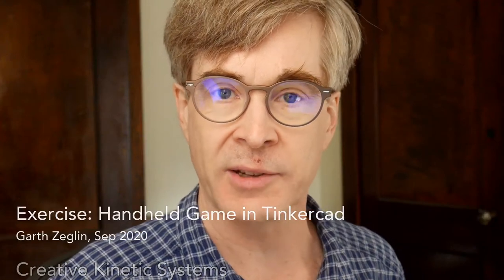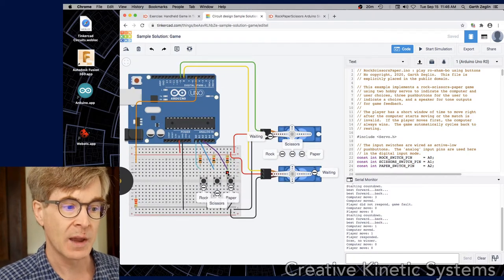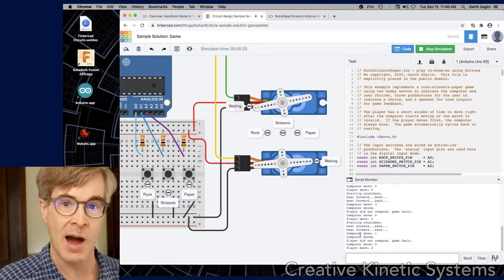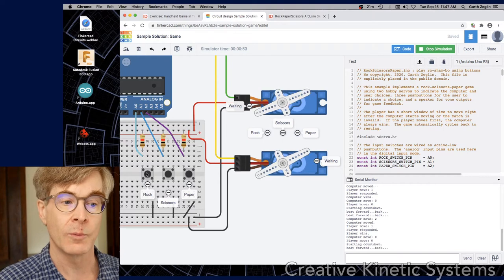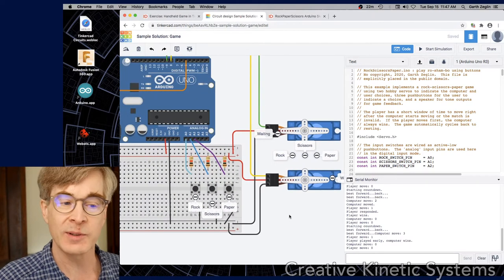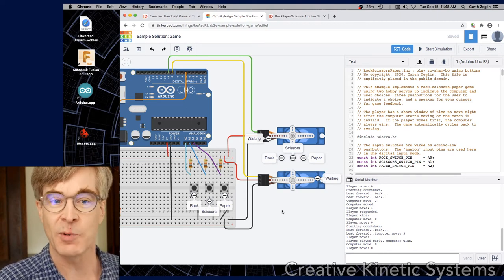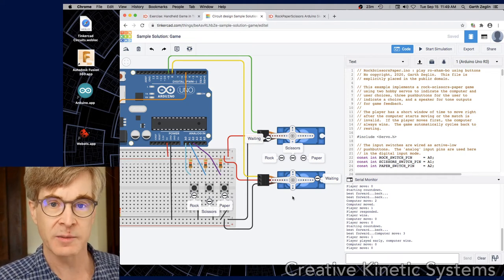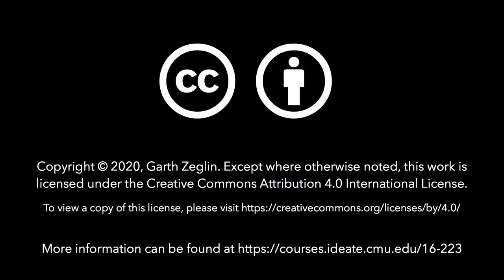Exercise: Handheld Game in Tinkercad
Walkthrough of the exercise.  Demonstration of the sample solution, discussion of creative possibilities for making a simulation of a handheld electronic game.